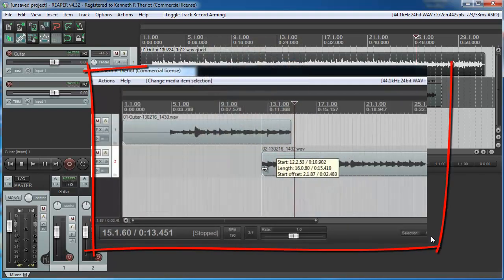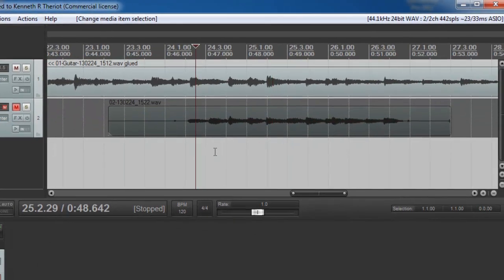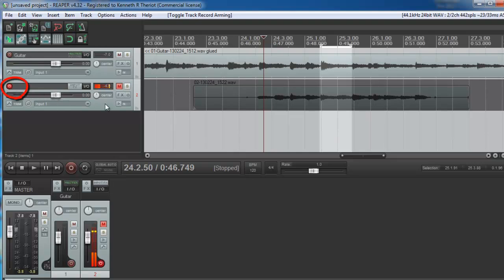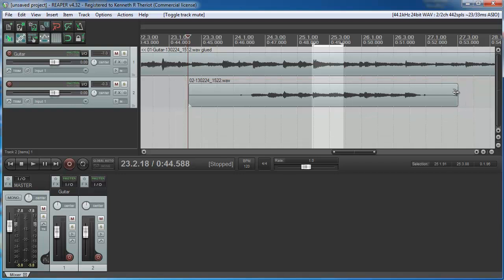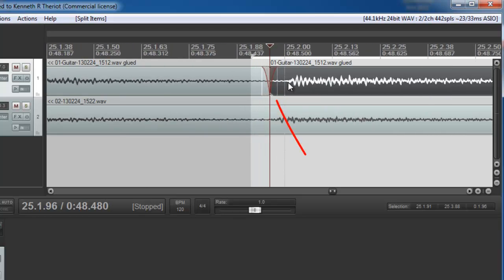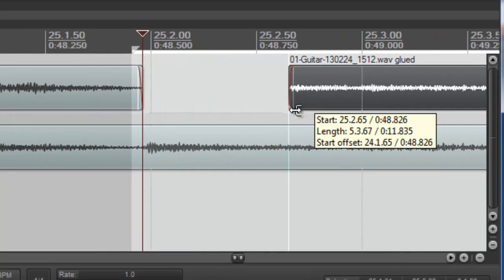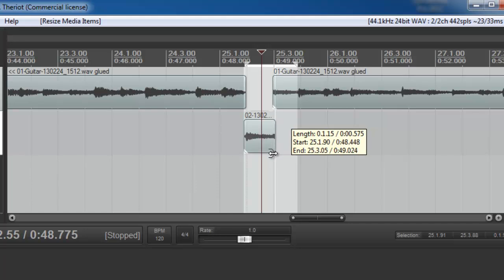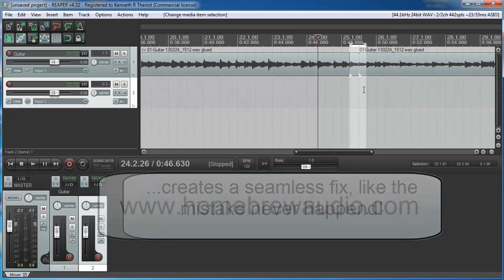Overdubbing To Patch A Mistake Using Reaper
Learn how to patch a mistake in an audio track Using a second track, you can record along with the section of an audio track that has a mistake, or anything that might not sound good (like finger buzzing on a guitar, etc.). Then you can split the original audio item and peel back - literally - the part of the audio that contains the offending audio, and patch it with the audio from the second track - the "fix track." Then just cross-fade the seams and you can create a seamless sounding audio where the mistake previously was. This example uses Reaper recording software, but the process is the same with any multi-track recording program (DAW).